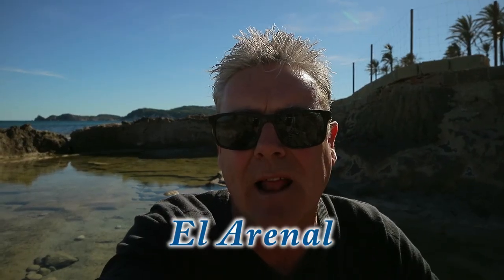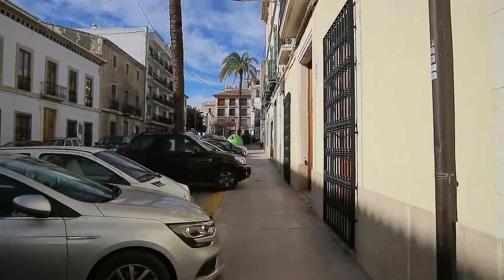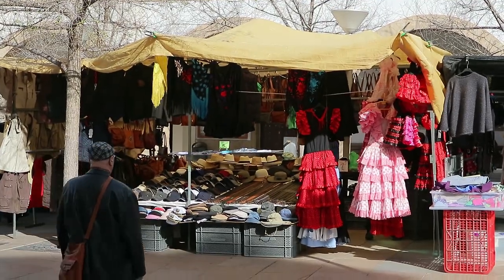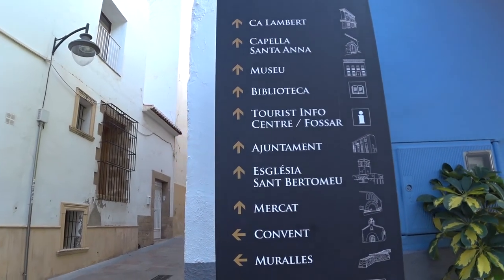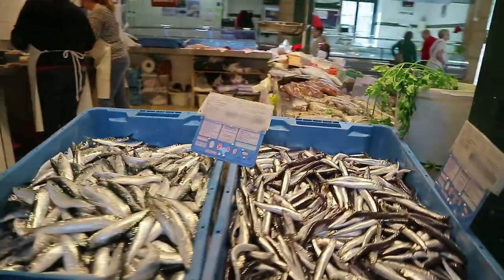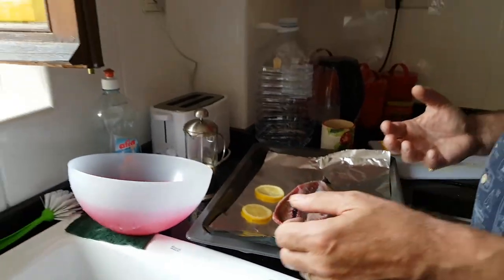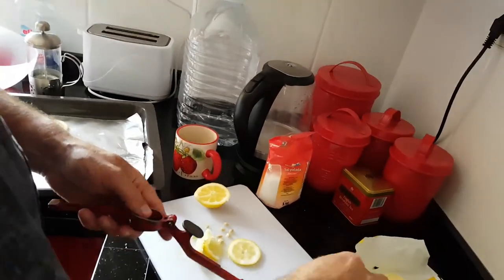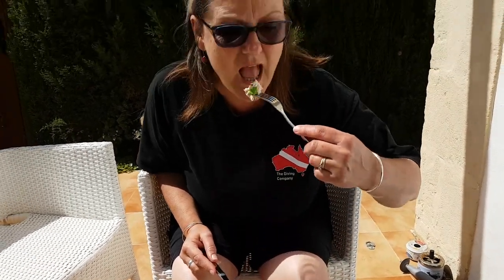Fish Guts Were the Ketchup of Ancient Rome - Sailing A B Sea (Ep.011)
In this episode of Sailing A B Sea we check out Javea old town on market day and dig up some ancient Roman history about a locally made fish sauce called Garum. Basically fish guts were the ketchup of Ancient Rome.

Thursday is market day in Javea old town and we'd been meaning to check it out for months but the timing was never right. We finally got there and it was packed with heaps of stalls selling a huge variety of items. We recommend checking out the locally made produce, including cheeses, hams, spices and pickled and marinated goodies. Wear comfortable shoes and sunscreen, there's a lot of walking involved.

We then took a really good look around Javea old town with the hidden gem of the fortress-church of Sant Bartomeu at its centre.

After a bit of research we also uncovered a local industry that produced and supplied Garum to the Roman Empire. Like modern fish sauce, Garum was also made from fermented fish, the guts specifically and salt. Romans cooked with it either as a straight flavoring or by combining it with other ingredients.

Spanish waters pilot guide
Lonely Planet Spain (country guide)
A sauce similar to ancient garum is still made today. It is called colatura di alici and you can try it here from Campania, Italy

Gotta Find Out - Silent Partner